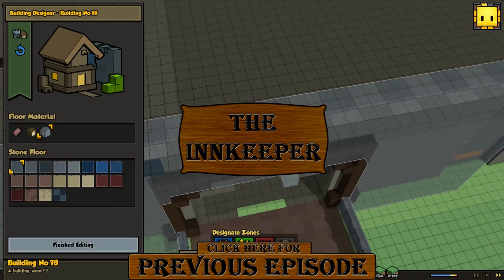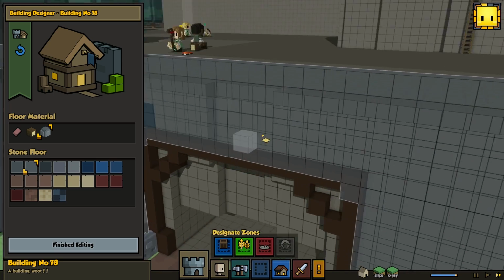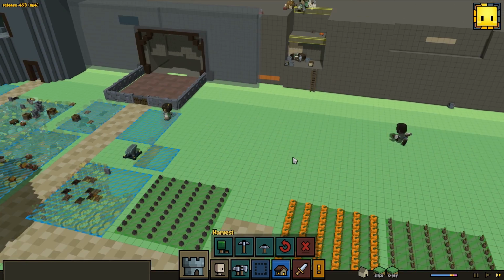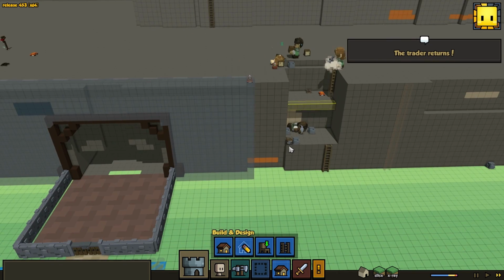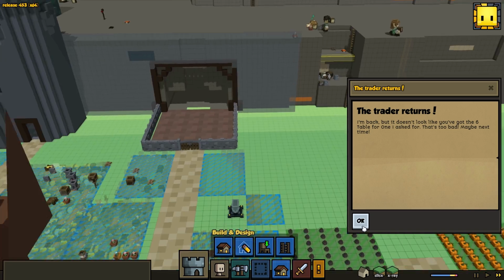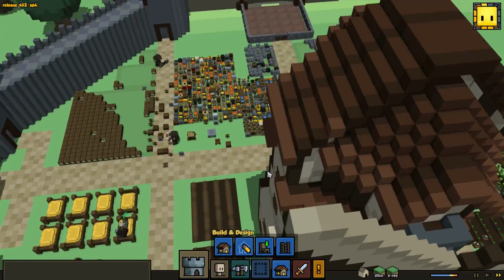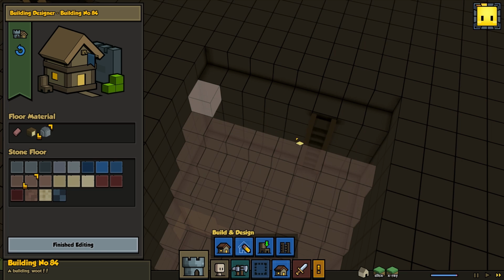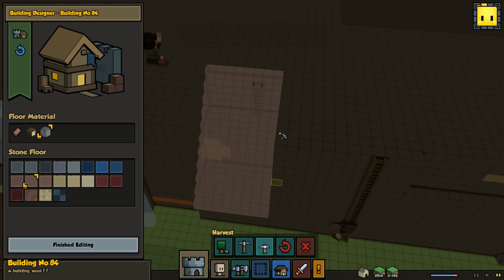Stonehearth - [Welcome to Stronghold - Alpha 11] - [Part 11] - Stair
Welcome to Stronghold, a castle of refuge. Today we push the defensive capabilities of our Hearthlings to the very limits, as they try to construct a safe haven, for wondering travelers, that can defend against even the most brutish of goblin warlords.